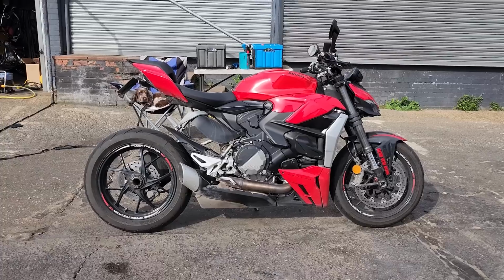Getting My Motorcycle Ceramic Coated for the London to Tenerife Road Trip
Getting my ducati V2 motorcycle ceramic coated for the London to Tenerife road trip. It has been a lot of organising for the road trip from London to Tenerife on a motorcycle, but we are almost there. @fctrott has given my ducati (Daisy Duke) a deep clean and a beautiful ceramic coating which will last for a duration if 5 years. The road trip will begin from London on Friday 12th May 2023 - catching the euro-tunnel from Folkestone to Calais and a breathtaking ride through France and Spain before boarding the Fred Olsen ferry to the Canaries Tenerife. A road trip of a lifetime on a ducati streetfighter V2 motorcycle.